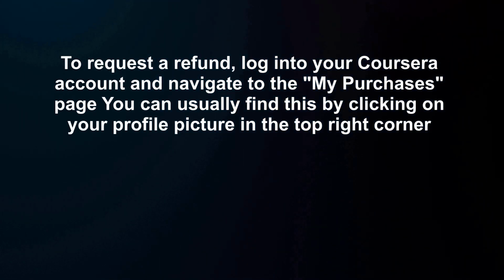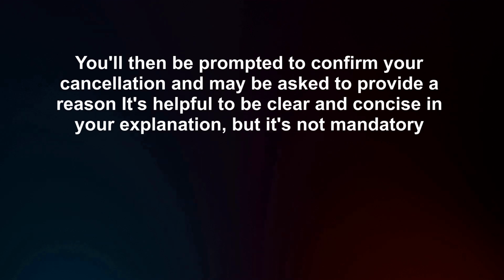How To Get A Refund In Coursera - UPDATED!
How To Get A Refund In Coursera: Learn how to navigate the Coursera refund process, covering eligibility criteria, step-by-step instructions, deadlines, and tips to ensure a smooth and successful refund experience for your online courses.

00:00 Intro
00:15 Refund Eligibility
00:29 Accessing "My Purchases"
00:39 Cancelling Subscription
00:47 Confirmation and Processing
01:00 Important Reminder